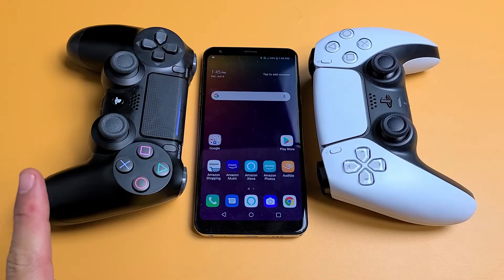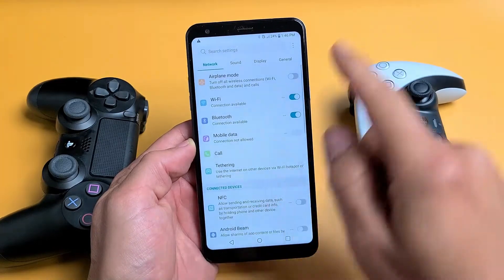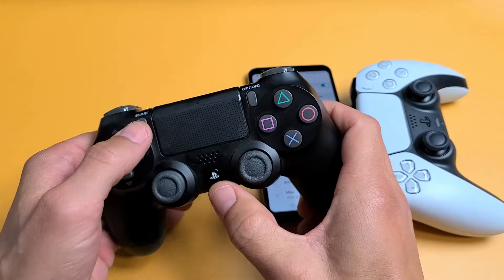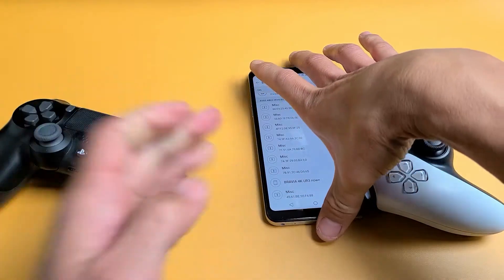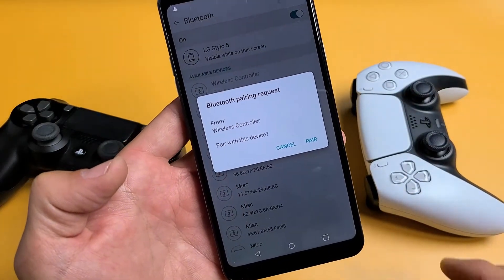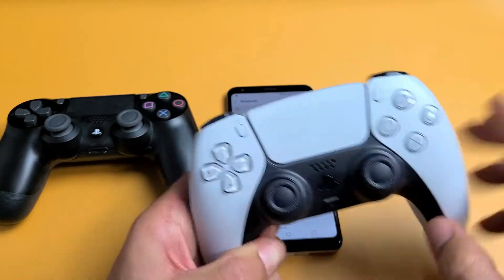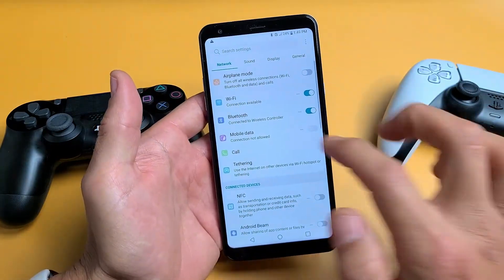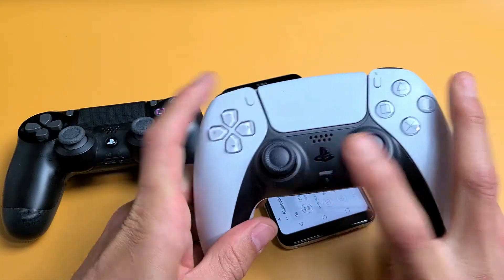LG Stylo 3/4/5/6: Connect to PS4 / PS5 Controller to Play Games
I show you how to connect/pair/sync a PS4 & PS5 controller to an LG Stylo 3, 4, 5, 6 (in video i am using LG Stylo 5) so you can play games. Let me us know what Stylo you are using and what games are working or not working in the comments . Hope this helps.

Playstation (PS5) DualSense Wireless Controller